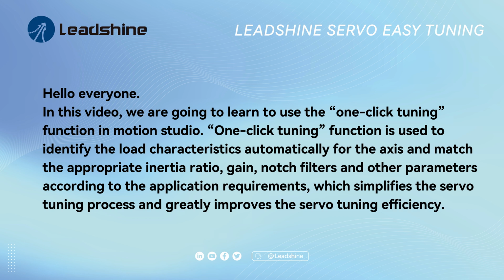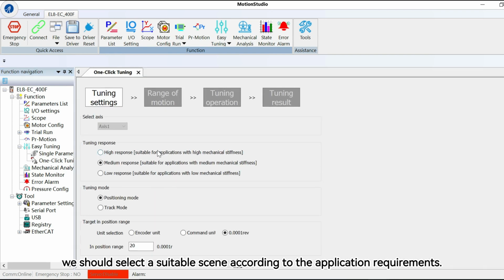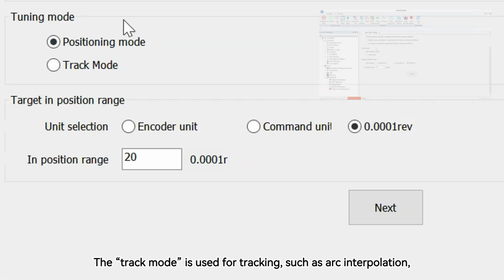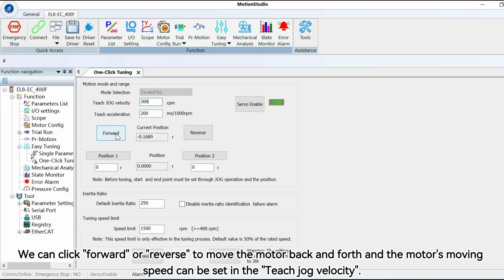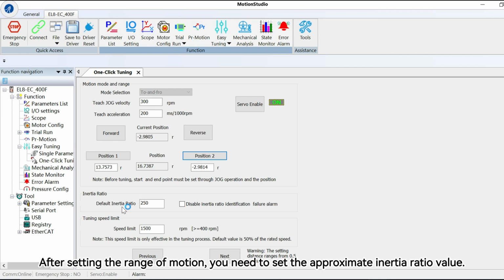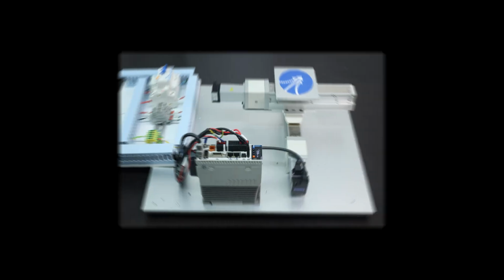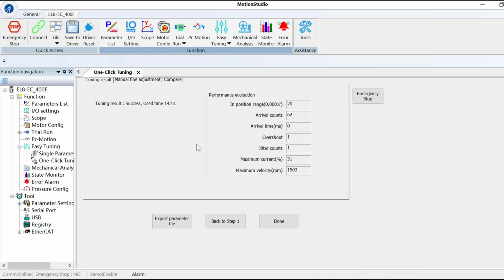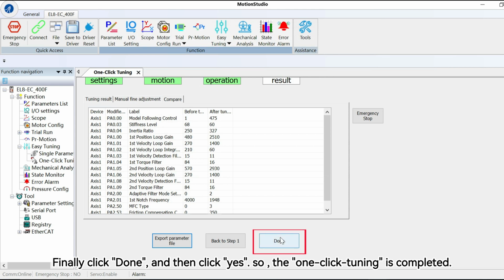One | Leadshine Servo Easy Tuning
In this video, we are going to learn to use the “one-click tuningfunction in motion studio.“One-click tuning” function is used toidentify the load characteristics automatically for the axis and matchthe appropriate inertia ratio, gain, notch filters and other parametersaccording to the application requirements, which simplifies the seryotuning process and greatly improves the servo tuning efficiency.